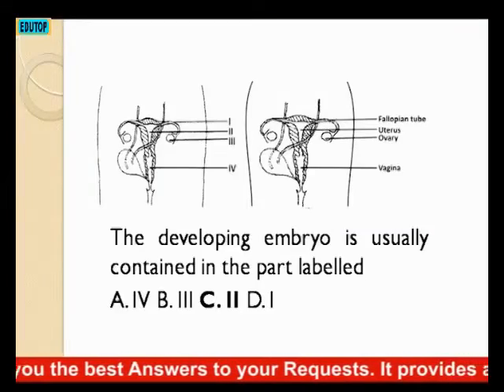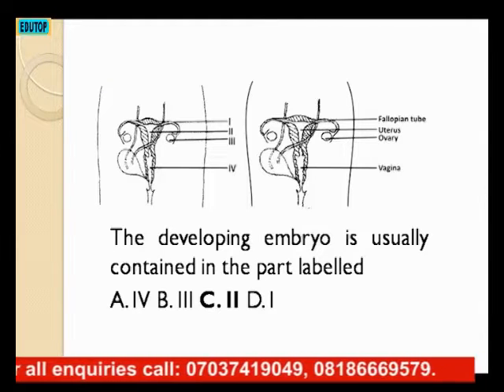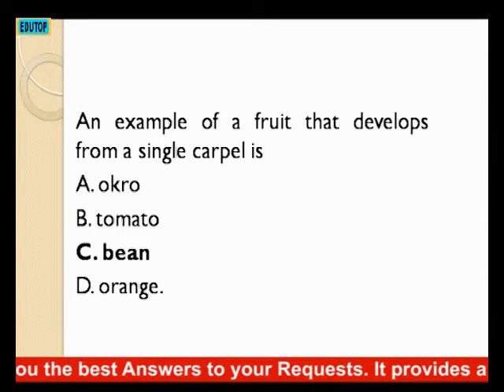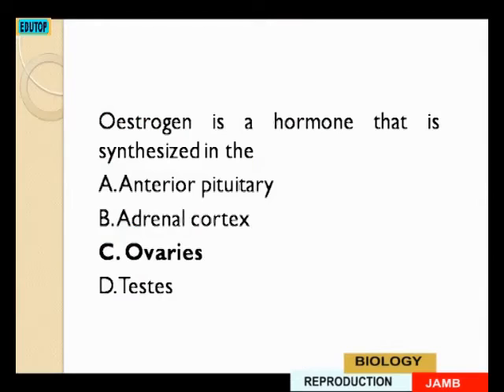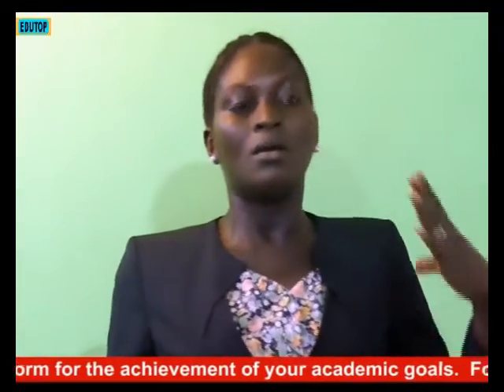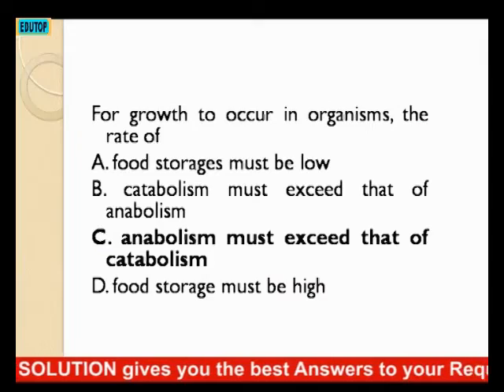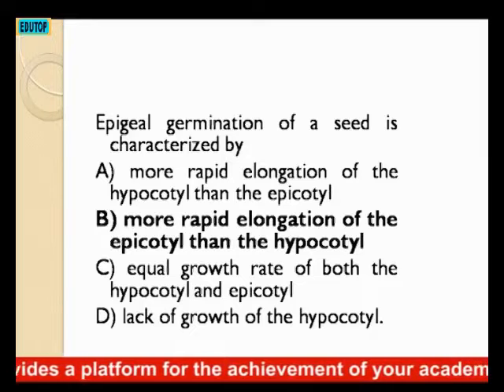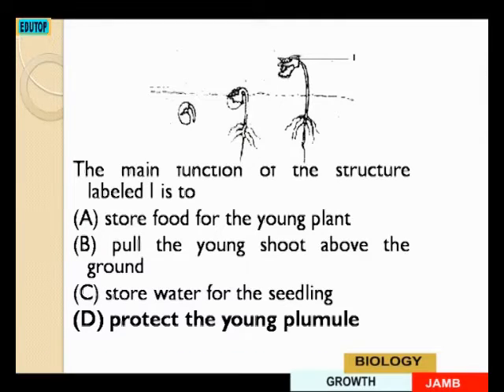(BIOLOGY FOR JAMB STUDENTS PART 5) Lesson 8